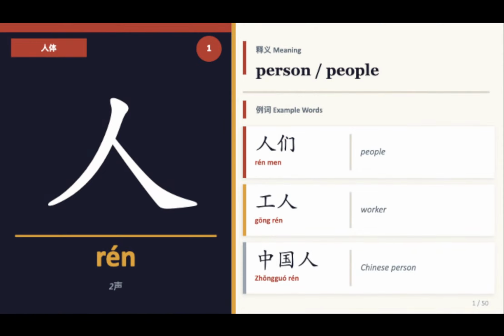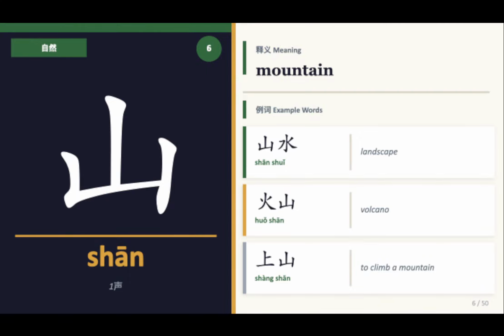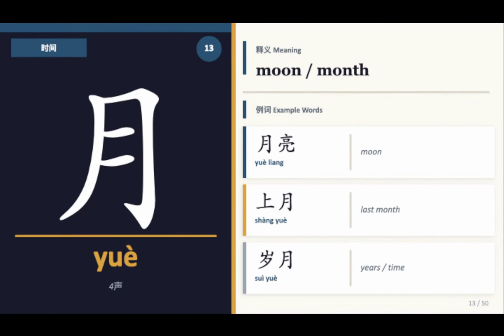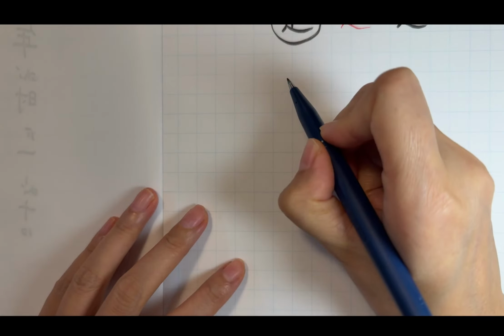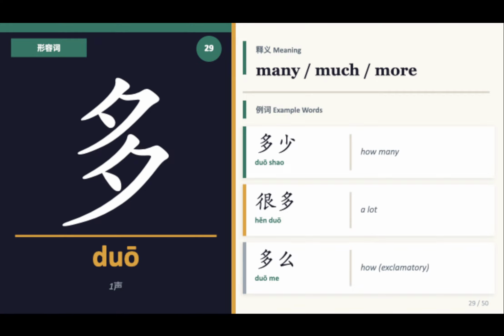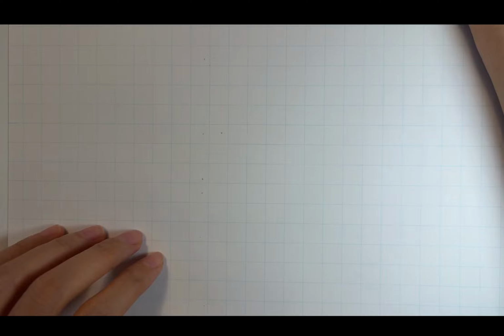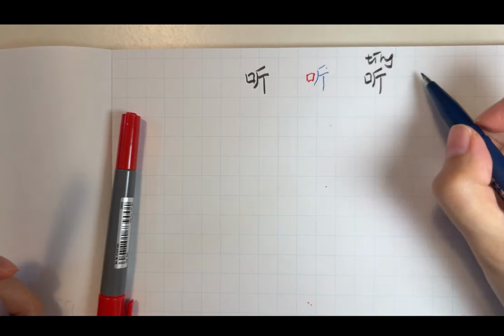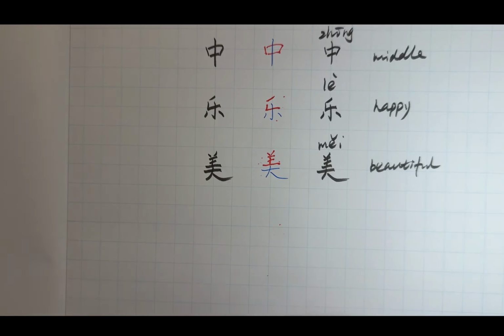LIVE: 50 Hanzi Study & Writing Session | 汉字书写练习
Join me LIVE as we study and write 50 essential Chinese characters together — one stroke at a time!

Whether you're just starting out with hanzi or looking to sharpen what you already know, this session is the perfect place to slow down, focus, and really get comfortable with Chinese characters in a relaxed, supportive environment.

📚 What we'll cover in this session:

✅ 50 essential Chinese characters

✅ Stroke order for each character — done right, step by step

✅ Pronunciation, meaning and example words so you know exactly how each character sounds

✅ Writing practice together on screen — follow along at your own pace

✅ Live Q&A — ask me anything as we go!

🖊️ How to join in:

Grab a pen and paper (or your favourite writing tablet) and write along with me! There's no pressure to keep up — pause, rewind, and practise as many times as you need.

Learning to write Chinese characters can feel daunting at first, but once you understand the logic behind the strokes, it becomes one of the most satisfying parts of studying Mandarin. Let's make it fun and approachable together. 🌟

⏰ Set a reminder so you don't miss it!

👇 Drop your questions in the chat — I'll answer them live!